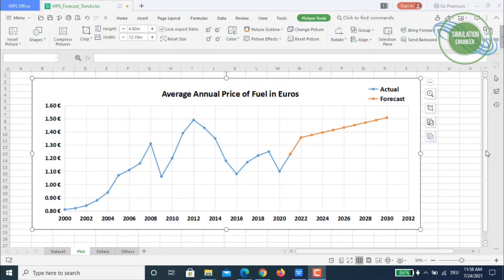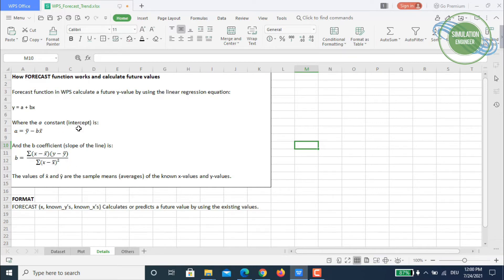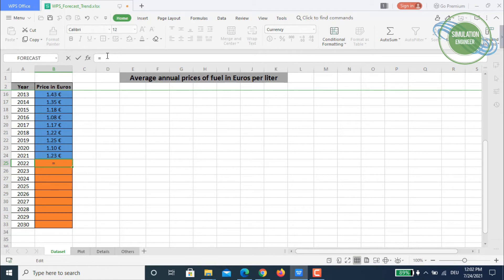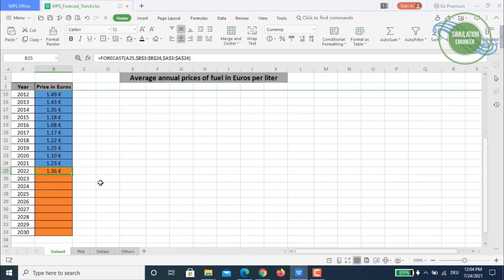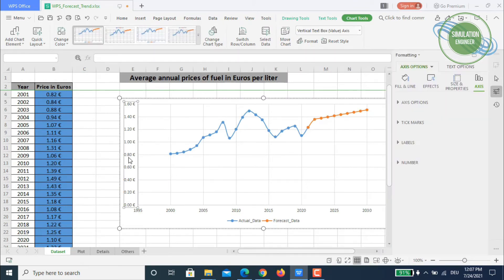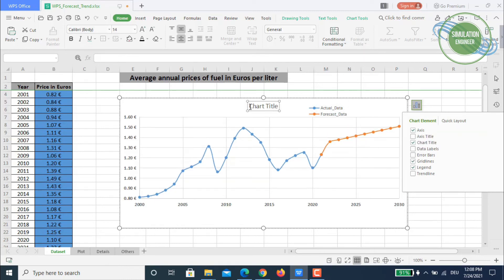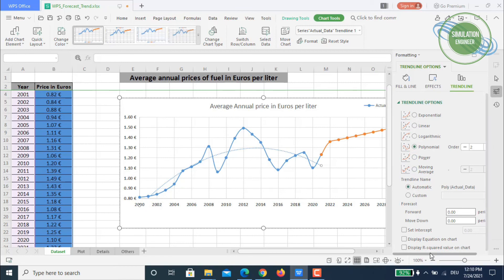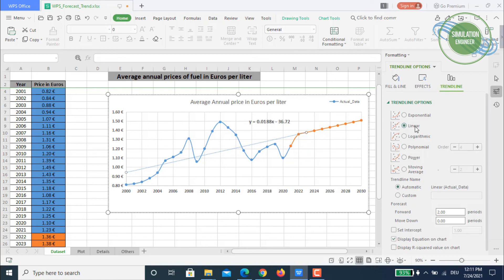DATA ANALYSIS USING FORECAST FUNCTION | WPS SPREADSHEET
Todays video is about one of the most common and useful functions to predict the future values based on the actual data and predict its trend using WPS Spreadsheet.

Forecast function in WPS Spreadsheet calculate a future y-value by using the linear regression equation.

Trend function in WPS Spreadsheet calculates the linear increasing amount based on the current data.

Both of these functions also exist in google sheets and Microsoft excel as well.